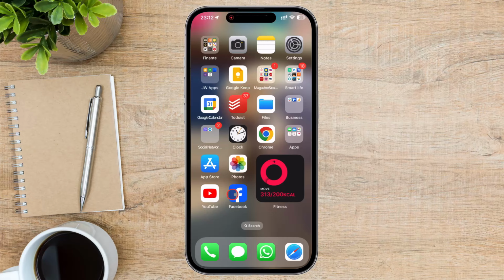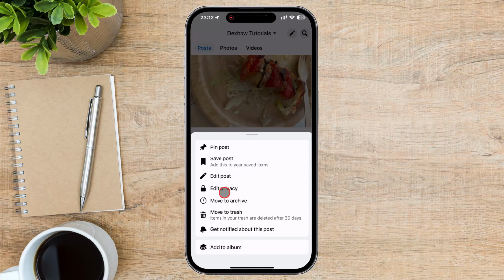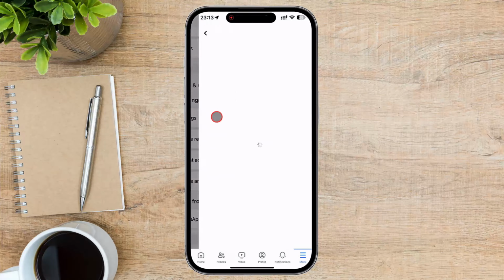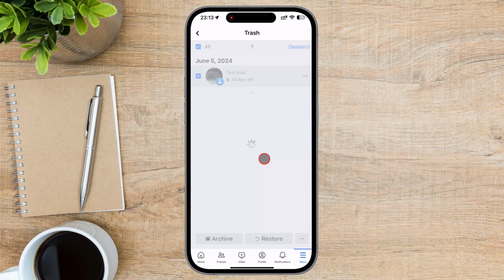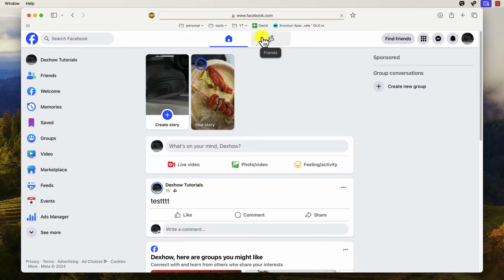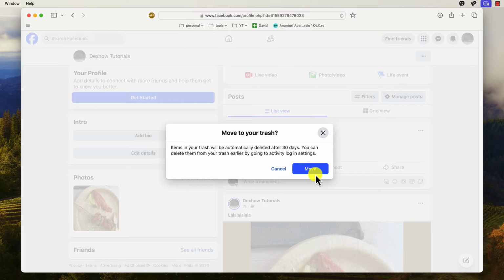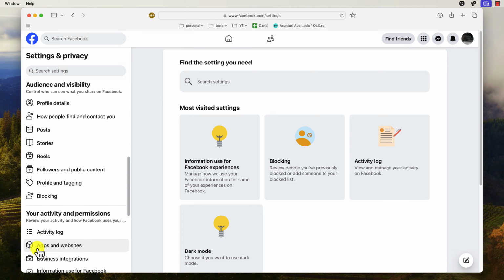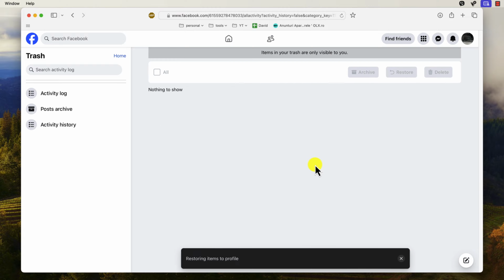How To Delete Facebook Post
Discover how to remove a post from your Facebook profile or page with simple steps. Whether on mobile or desktop, learn how to delete unwanted posts effectively.